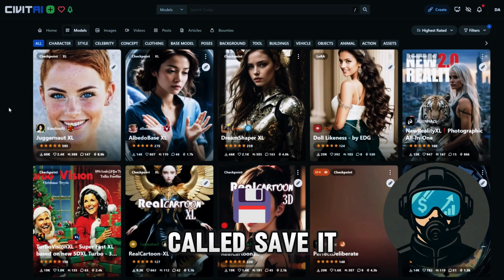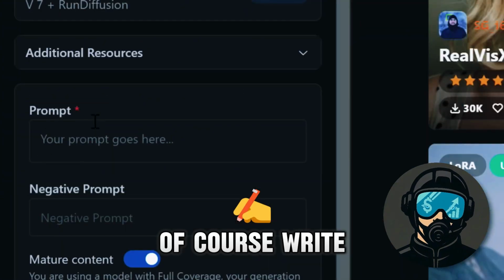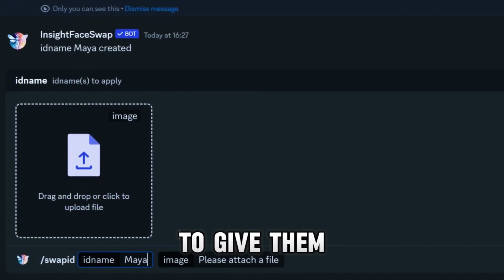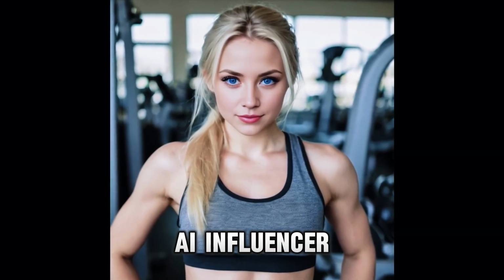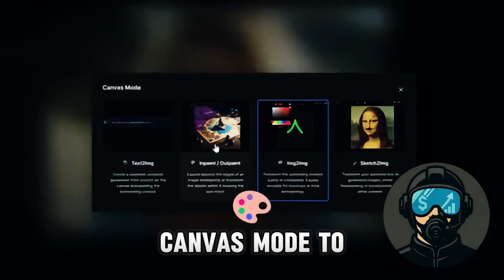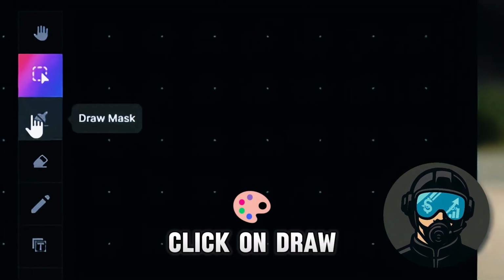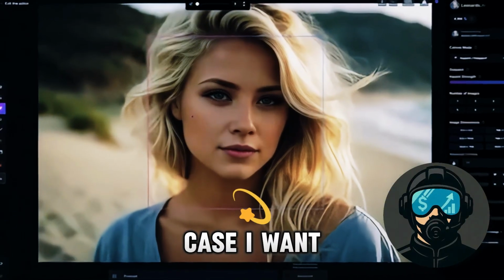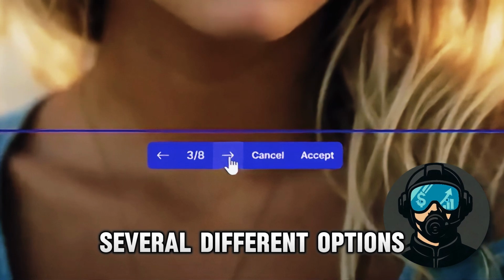AI Influencers Making $10,000/Month 🤖💸 (Step by Step Guide)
She looks like a real 25-year-old fitness model, making over $10,000 a month as an Instagram influencer… but she’s not real. She’s 100% created with free AI tools—and she’s not alone. AI influencers are becoming a massive trend, with some earning millions of dollars online.

In this video, I’ll show you step by step how to create your own AI influencer from scratch and turn it into a profitable brand. You’ll learn which free tools to use for generating hyper-realistic images, how to keep your AI model consistent, and the exact process to build an Instagram account that can attract sponsors, brand deals, and followers fast.

If you’ve ever wondered how to make money with AI influencers, this guide will walk you through everything—from setup to monetization. The best part? You don’t need expensive gear or advanced skills—just the right tools and strategy.